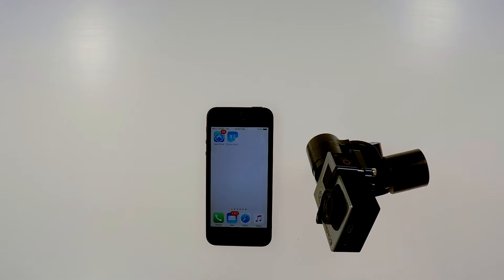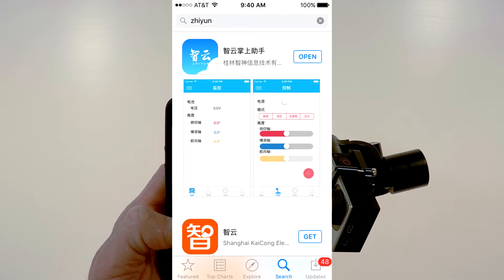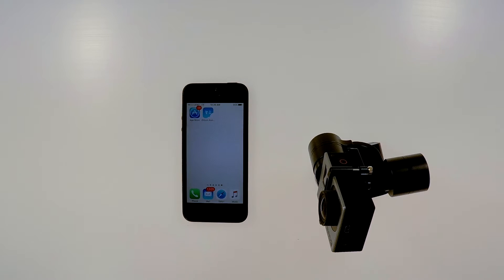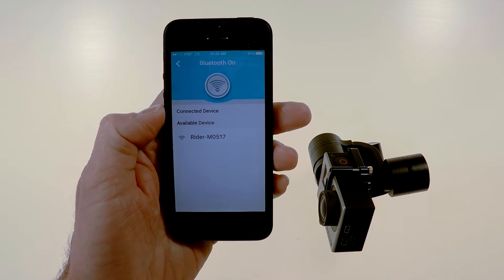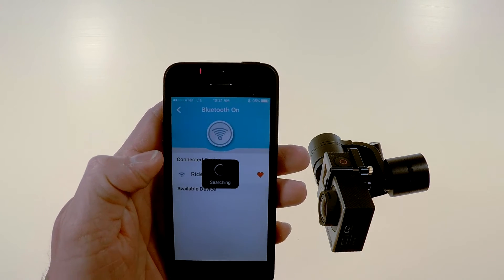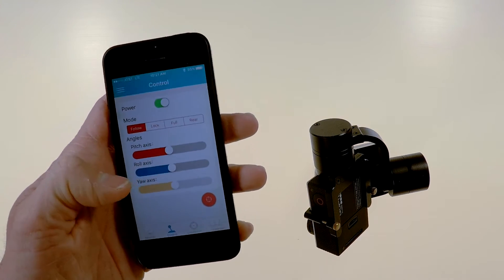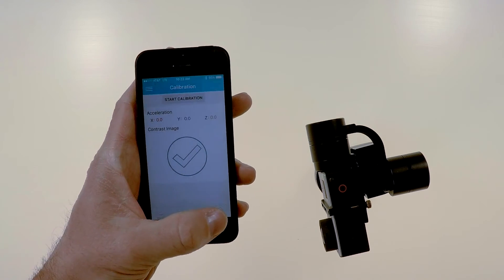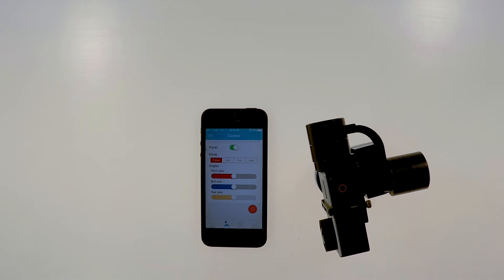Zhiyun Tech Rider M Phone App: Download. Connect. Control.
The Rider M is an excellent gimbal and the Bluetooth app expands its capabilities even further. This video shows how to get the app, how to connect to the gimbal, and an overview of the app functions.